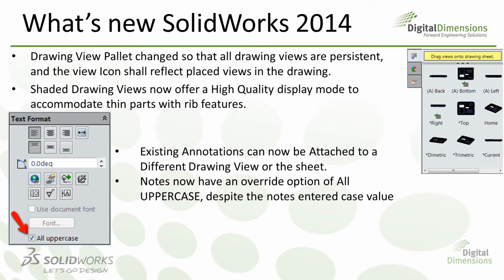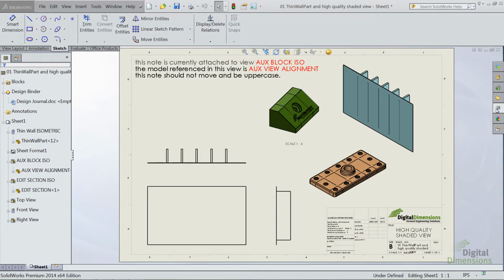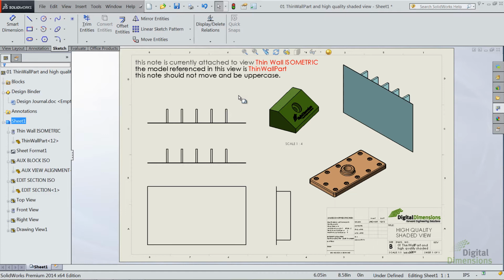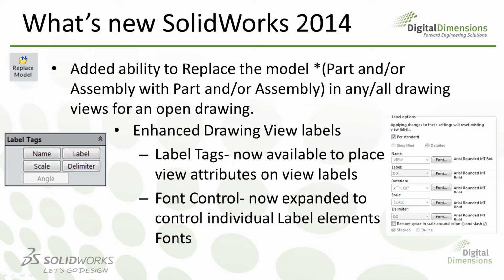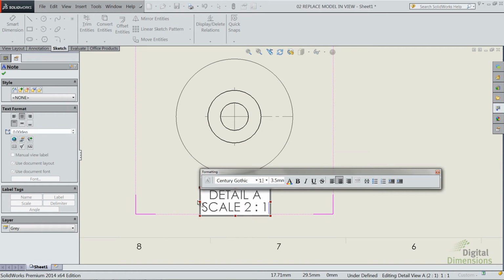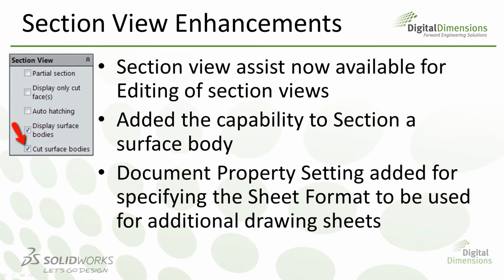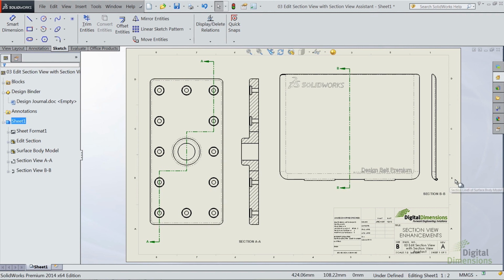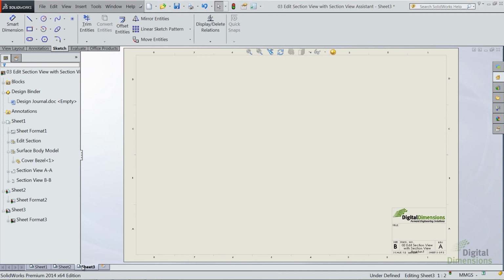DDi CADcast 2014 What's New: Drawings Part 1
This DDi CADcast covers the new features and enhancements to drawings in SolidWorks 2014.